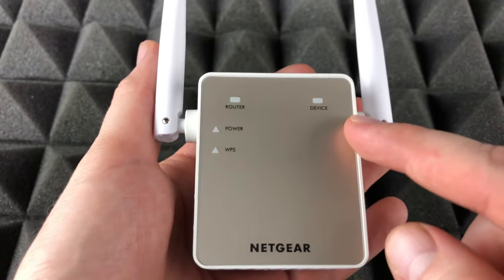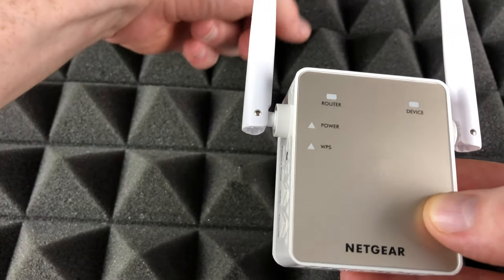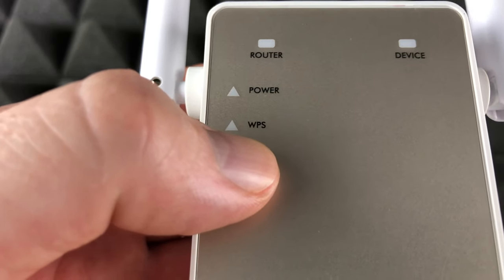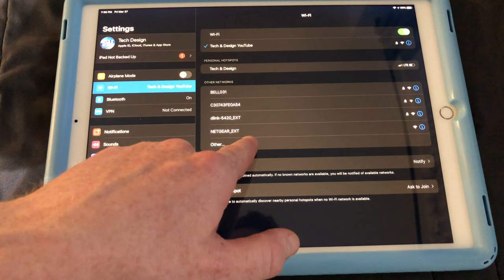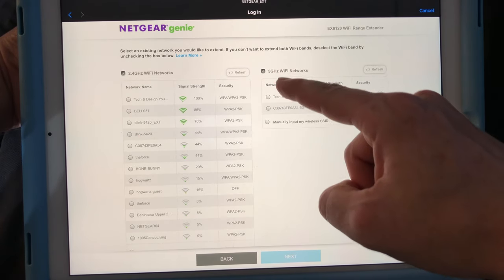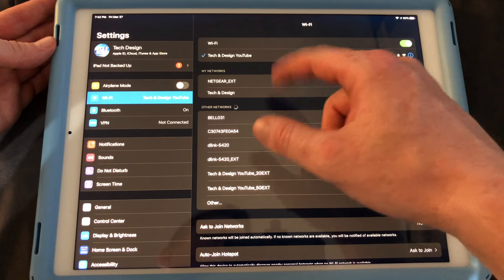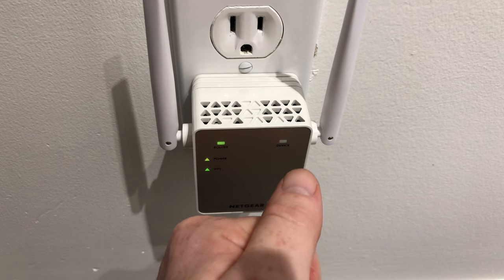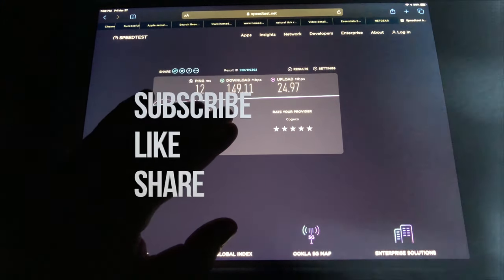NETGEAR Essentials Edition AC1200 WiFi Range Extender (EX6120) Set Up | Manual Guide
How to Setup Netgear WiFi Extender EX6120